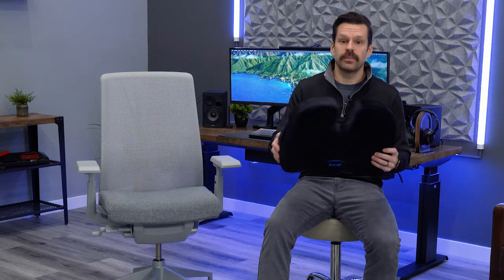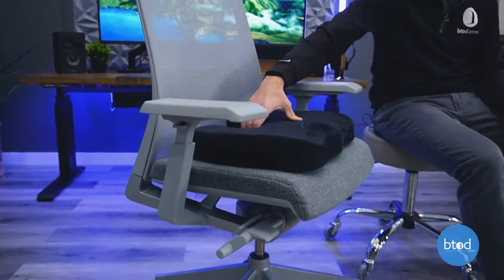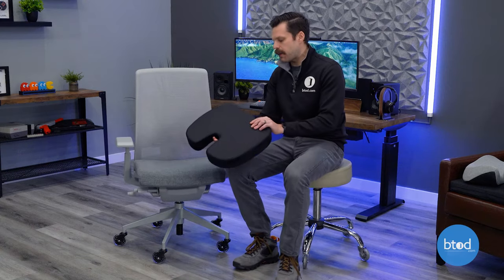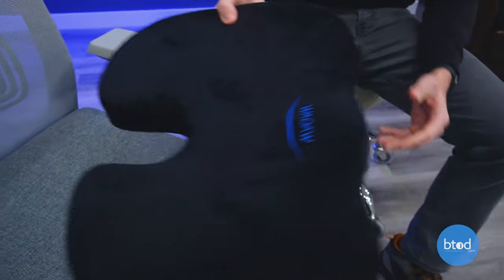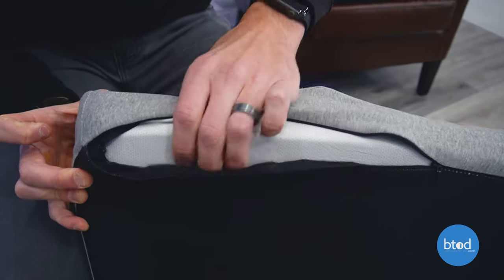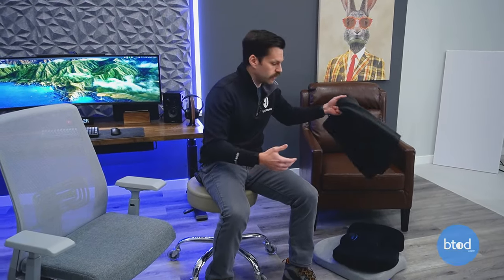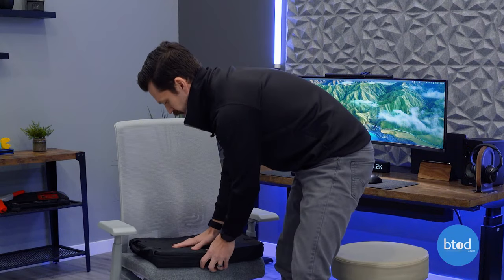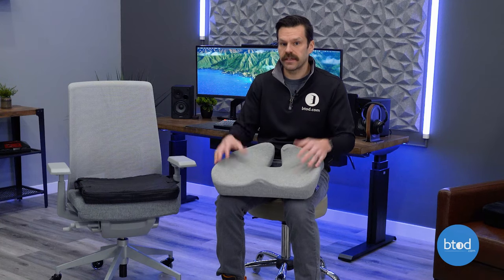Cheap vs. Expensive Seat Cushions (Stop Wasting Money)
If you sit in a chair for 8-10+ hours a day working from home or gaming, it's likely you have some problems with your butt going numb or tailbone getting sore. In this video, Greg goes over three different seat cushions and finds out which is most comfortable.

Seat Cushions In Video:
WAOAW Seat Cushion (Amazon)
Cushion Lab Patented Pressure Relief Seat Cushion (Amazon)
Purple Double Seat Cushion (Amazon)

0:00 Intro
0:43 WAOAW Seat Cushion
2:24 Cushion Lab Seat Cushion
4:08 Purple Double Seat Cushion
5:53 Final Ranking